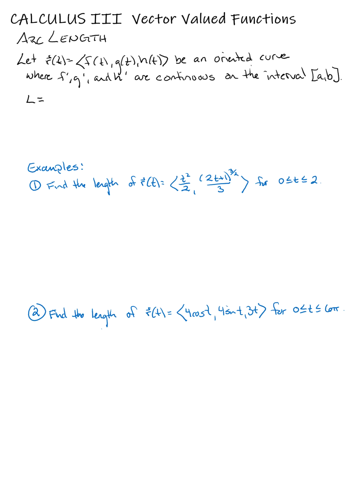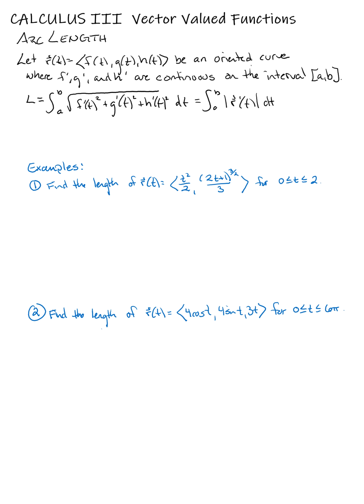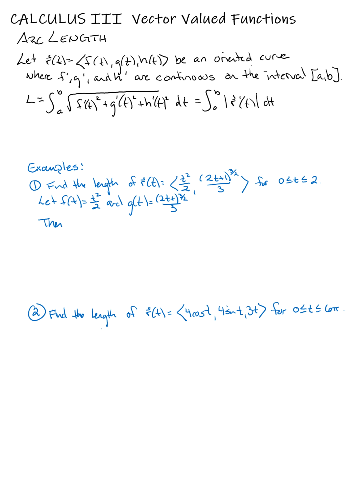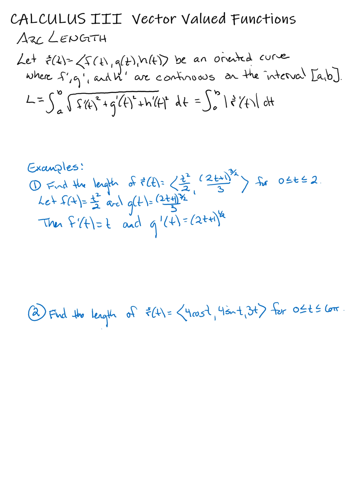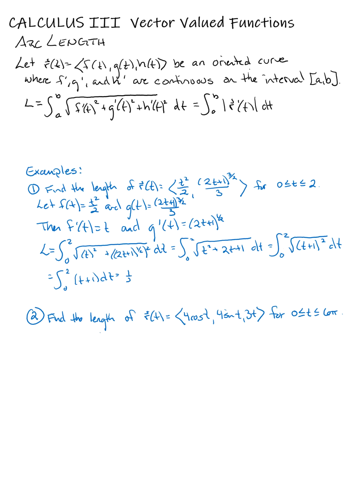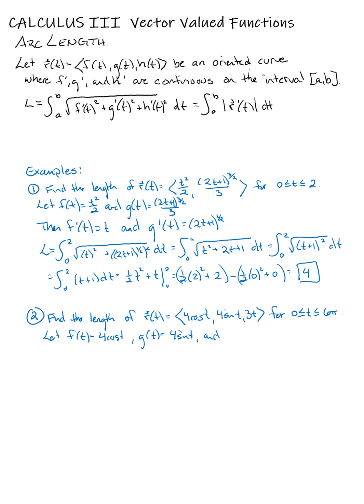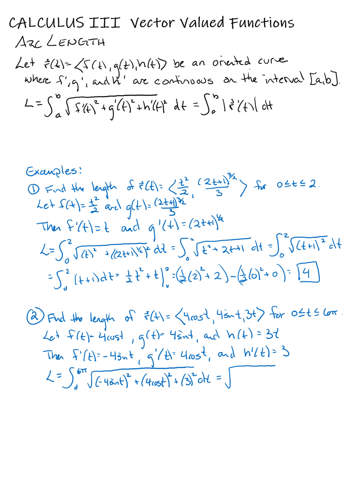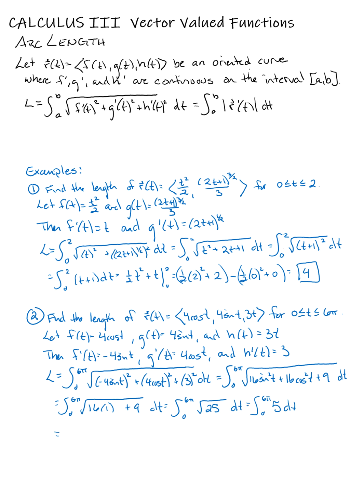Calculus III: Vector Valued Functions Application--Arc Length